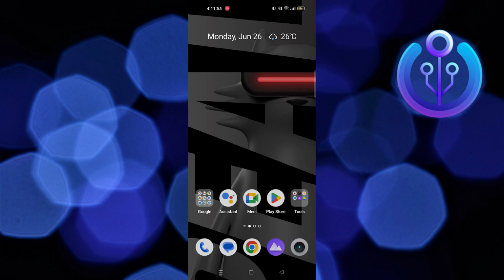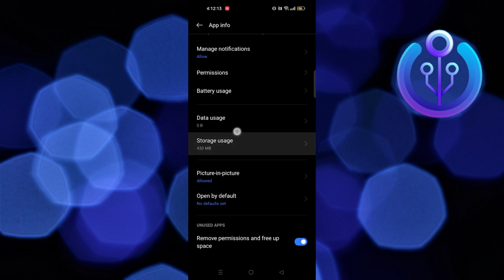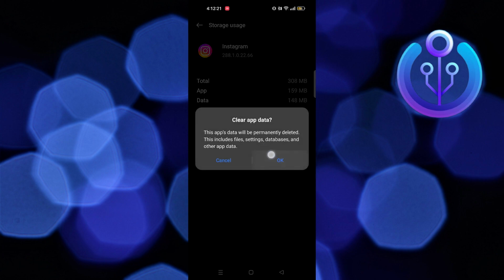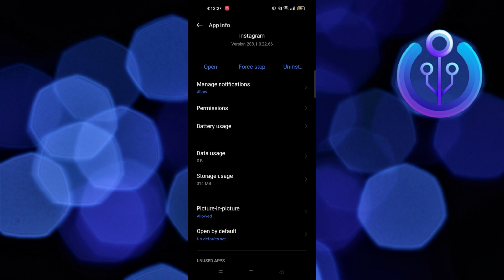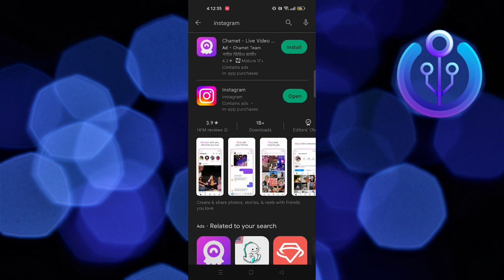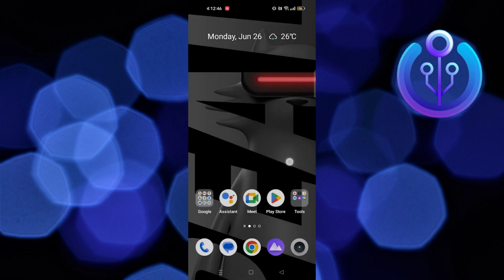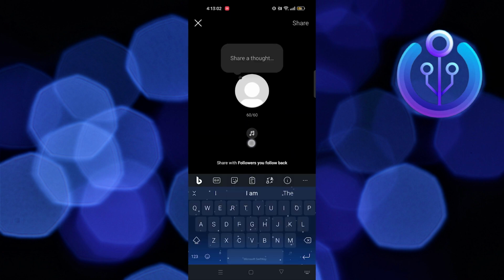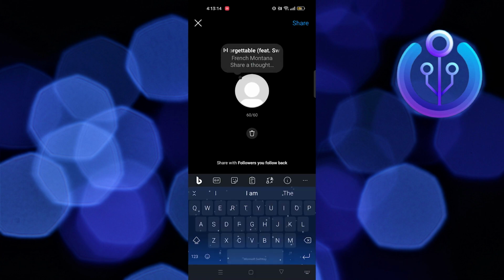How To Fix Instagram Notes Music Feature Not Showing (Quick & Easy 2023)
In this tutorial, you will learn How To Fix Instagram Notes Music Feature Not Showing  in easy steps by following this super helpful tutorial to get a solution to your problem!!